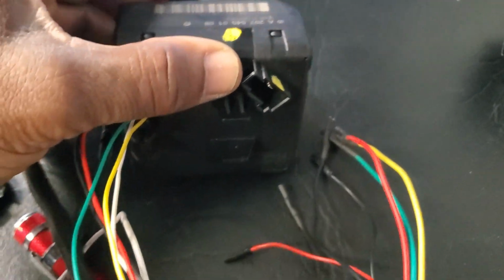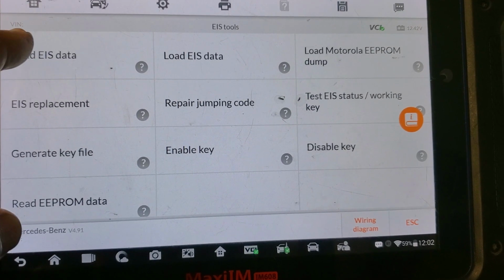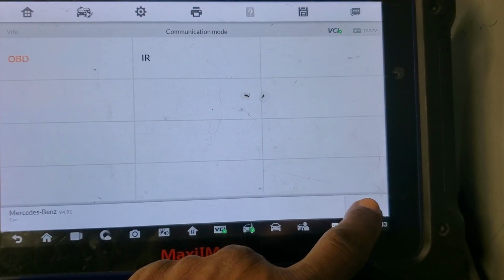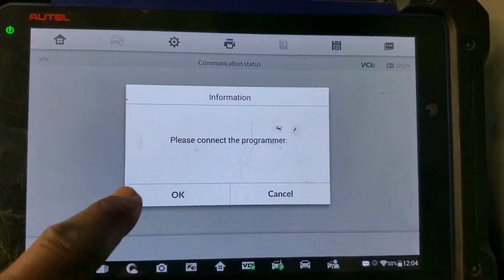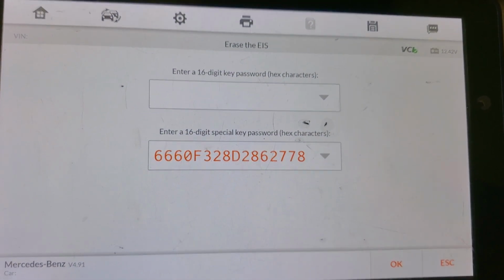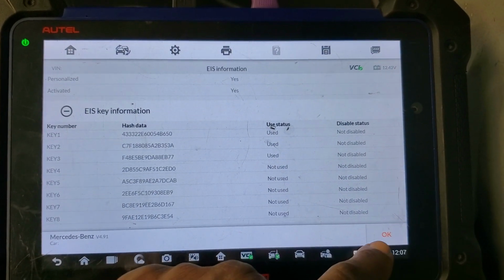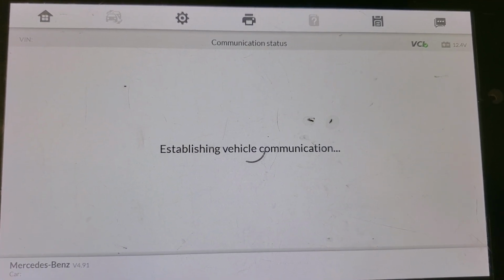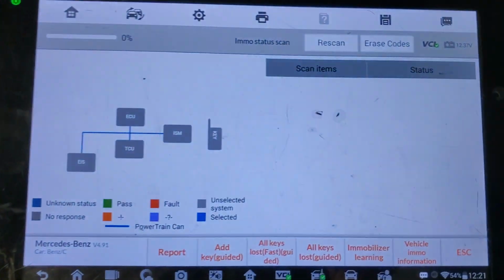Mecedes Bez C300 W204 Reading EIS Ok Getting Password Is Is Not Success For Eis Swap